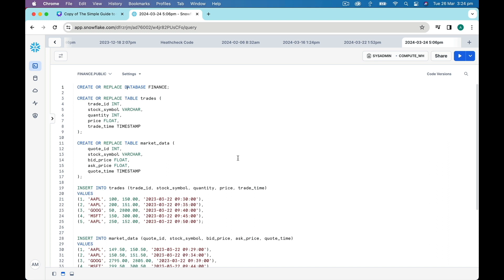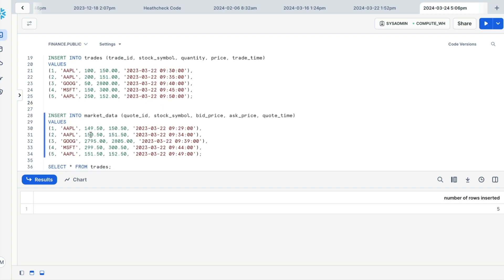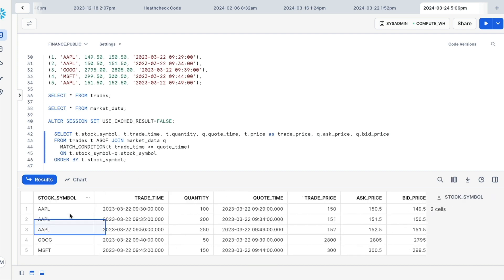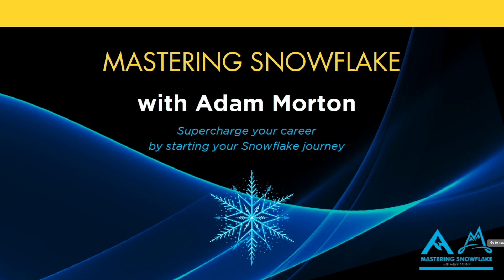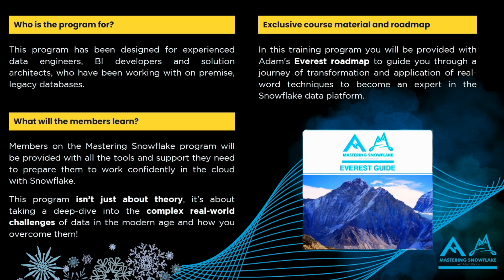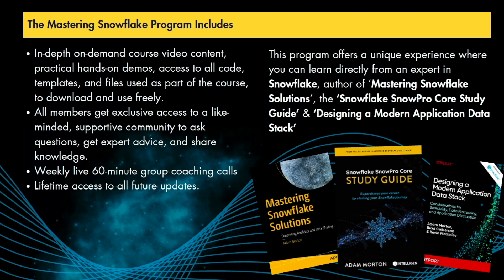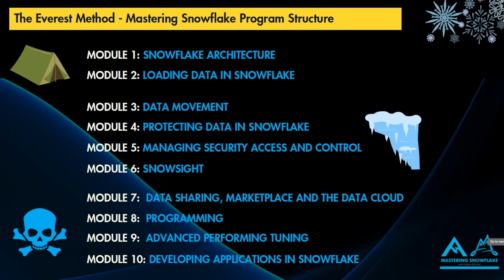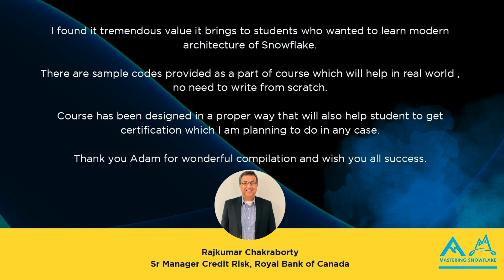Unlock Time Series Power: ASOF JOIN in Snowflake Made Easy!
The ASOF join stands out for its ability to effortlessly compare records from two tables based on their timestamps. This capability is pivotal for datasets where events do not occur simultaneously but are still related. Whether these timestamps closely follow each other, precede one another, or match exactly, the ASOF join bridges the gap, enabling a richer, more nuanced analysis.

In the realm of data analysis, the implications are profound. Standard approaches, like correlated subqueries, while powerful, often introduce complexity and inefficiency, especially when dealing with large datasets. The ASOF join sidesteps these hurdles, offering a streamlined, effective method for comparing temporal data.